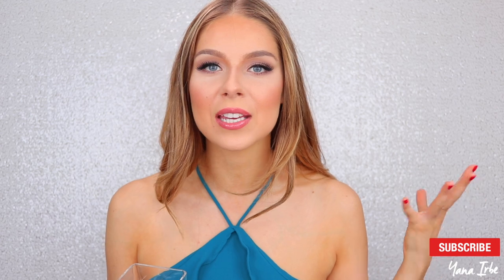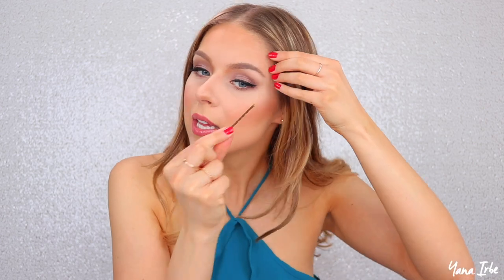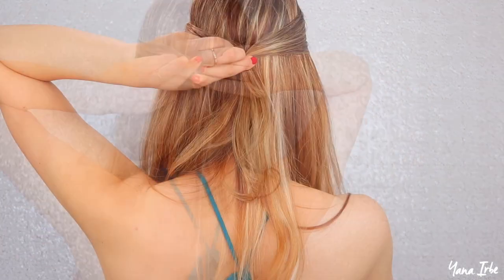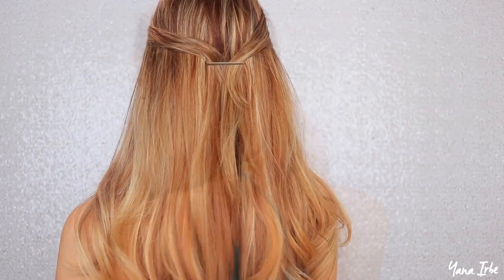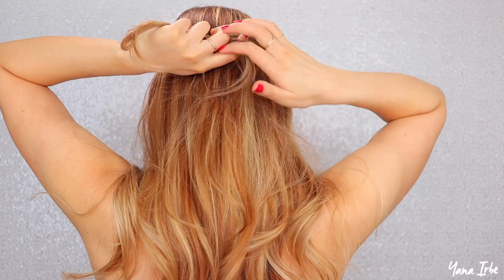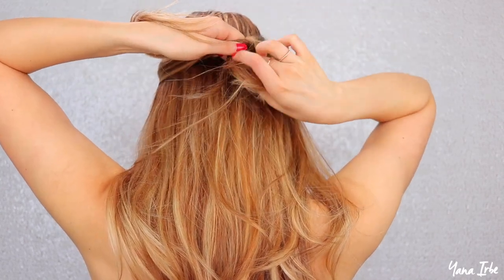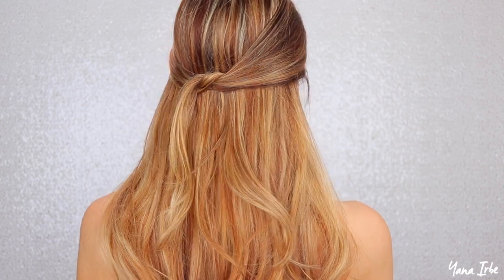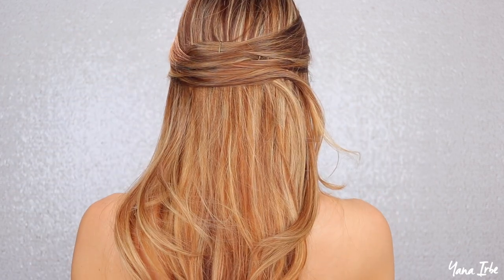8 HAIRSTYLES USING BOBBY PINS TUTORIAL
I put together a list of 8 quick & easy hairstyle tutorials you can create using bobby pins.

Bobby Pins

Hi y'all, I'm Yana! I share weekly videos on beauty product reviews, style tips, hauls, tutorials, vlogs & more.